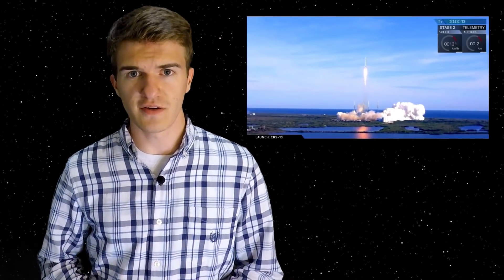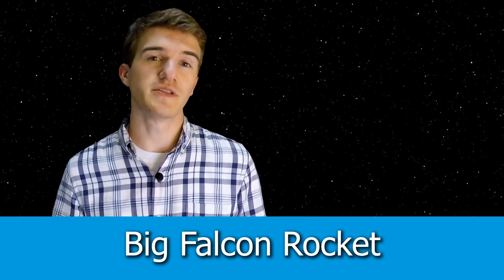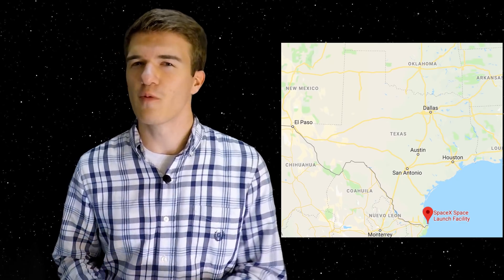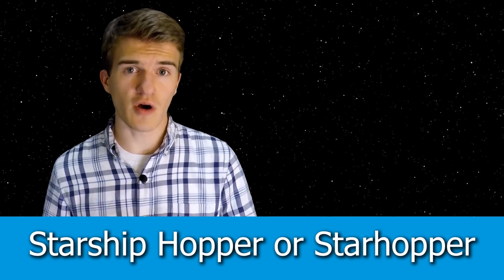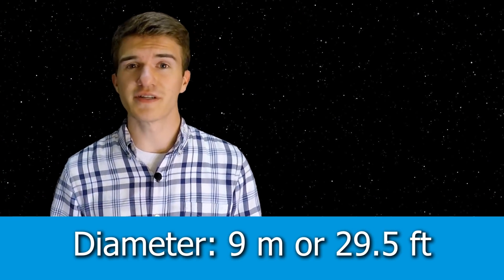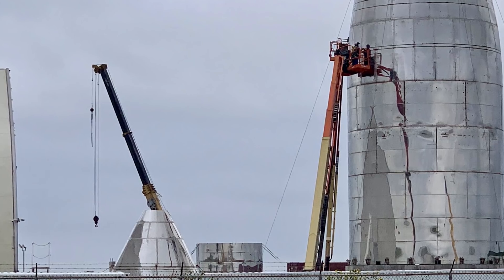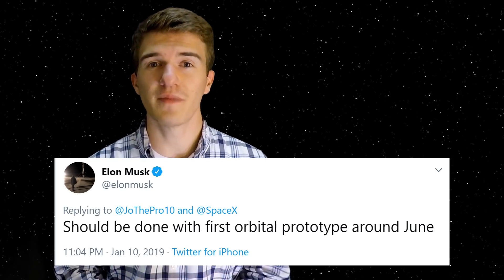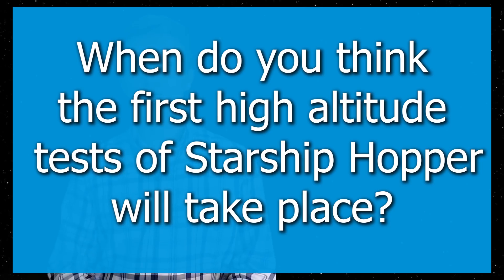What is SpaceX building in Boca Chica? Starship Hopper Overview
What is SpaceX building in Boca Chica Texas? Will this be their next big rocket? Have they done test flights already? Let's talk about that!

Image & Video Credits:
SpaceX, Elon Muck, BocaChicaGal, BocaChicaMaria, Adrian Mann/Steve Jurvetson, NASASpaceflight Videos

In this video, we discuss SpaceX's upcoming launch vehicle and spacecraft. Not the interplanetary transport system, but SpaceX BFR, or Big Falcon Rocket. Now the naming convention has changed over time, but the official name currently is SpaceX Starship for the spacecraft (second stage), and Super Heavy for the First stage or booster. Now SpaceX Starship is currently in the R&D phase, thus SpaceX is developing a lot of prototypes in Boca Chica Texas, their newest launch facility. These prototypes are being called starship hopper, and/or SpaceX Starhopper. Now in this video, we discuss Moonshot, how SpaceX plans to develop this spacecraft, and what they have done so far in Boca Chica Texas. Including SpaceX starship test, and the damage it has undertaken.

Here at Martian Wolf, we aim to learn about different technologies that enable us to make incredible scientific discoveries about space exploration!